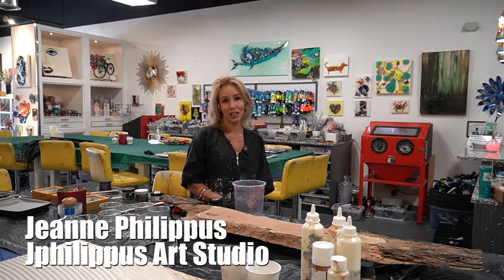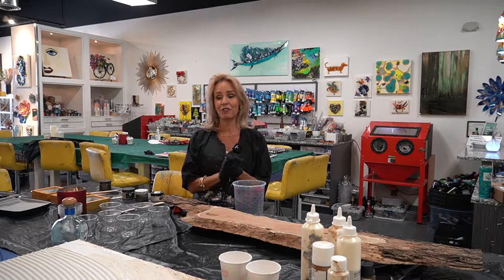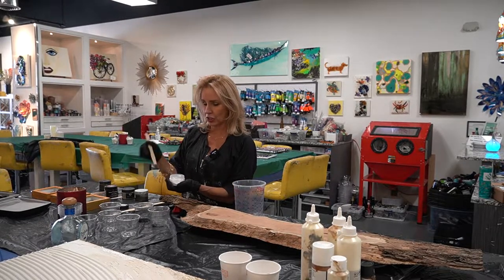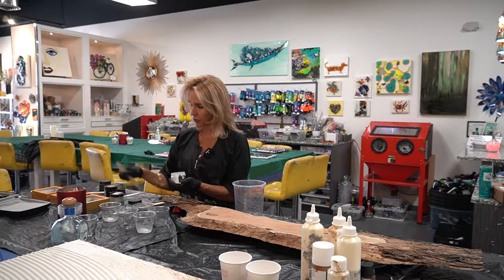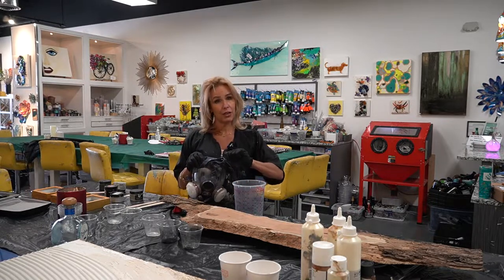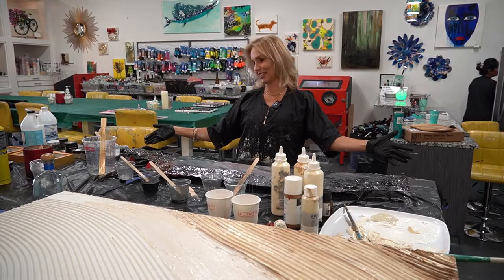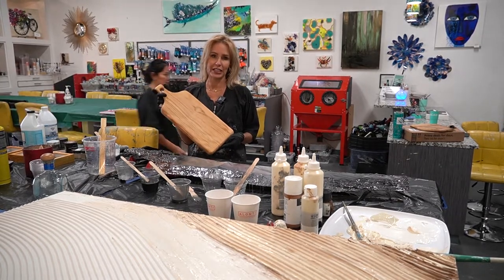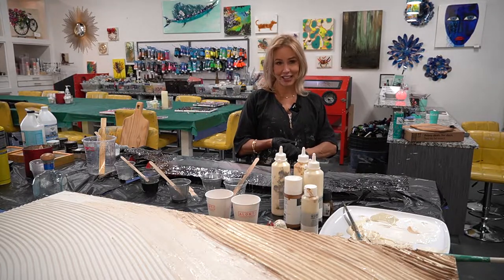Amazing Charcuterie Board Turned Into Art Painting At A Local Art Studio In San Antonio, Texas!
Today in this Jphilippus Art Studio we took this piece of wood and turned it into an amazing charcuterie board painting! If you are interested in making this or purchasing this painting please give us a call or stop by our art studio!

Address: 1846 N Loop 1604 W Acc Rd STE 104,